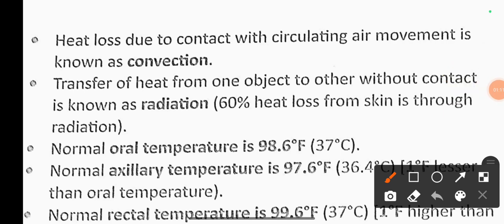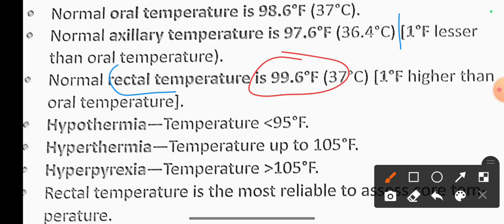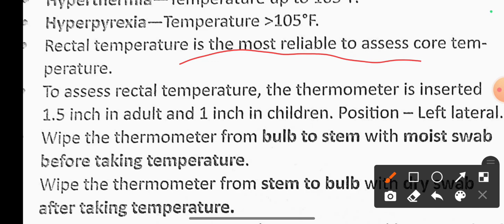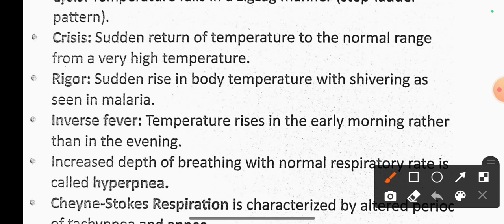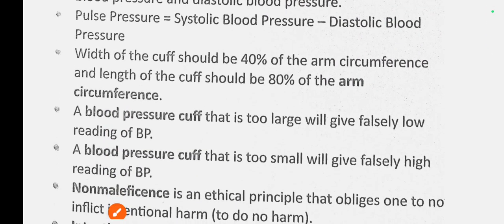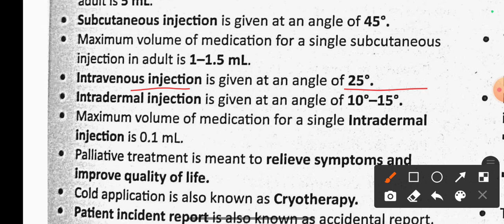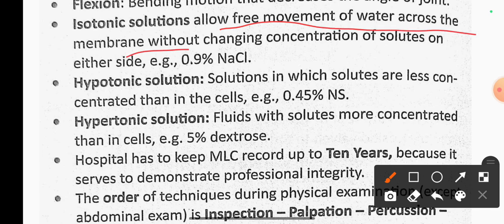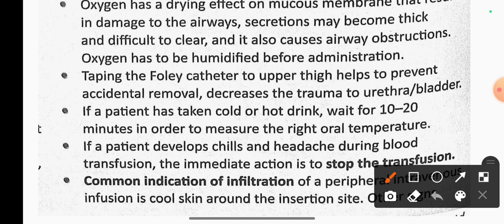Nursing Aptitude(part-3) | Golden Points To Remember | Odisha Bsc Nursing Entrance Exam 2024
Odisha bsc nursing entrance exam
Odisha bsc nursing nursing aptitude
Nursing Aptitude important points
Nursing Aptitude important points to remember
Nursing Aptitude classes for odisha bsc nursing entrance exam
Odisha bsc nursing entrance exam 2023 Nursing aptitude questions
Previous year question papers of bsc nursing entrance exam odisha
Bsc nursing entrance exam odisha
Nursing Aptitude question practice for bsc nursing entrance exam odisha
Odisha nursing admission 2024
Previous year preparation video of nursing aptitude
Odisha bsc nursing update 2024
Odisha nursing admission related updates 2024
Aptitude test preparation for bsc nursing
Odisha bsc nursing classes
Nursing Aptitude question